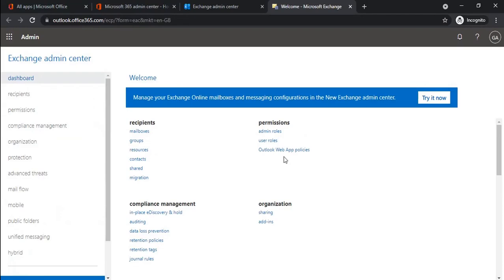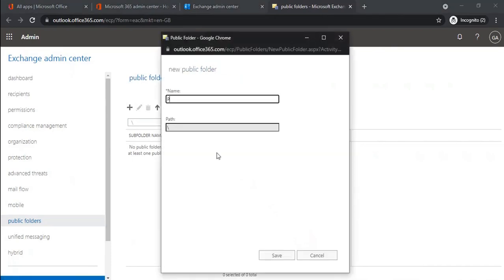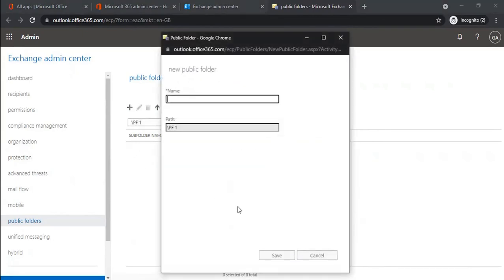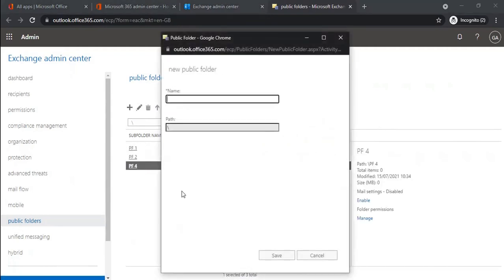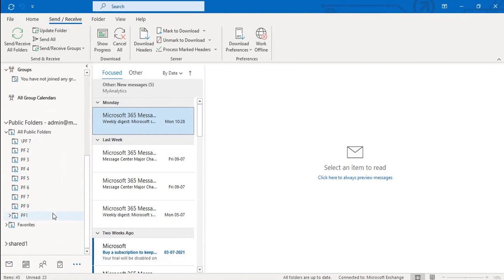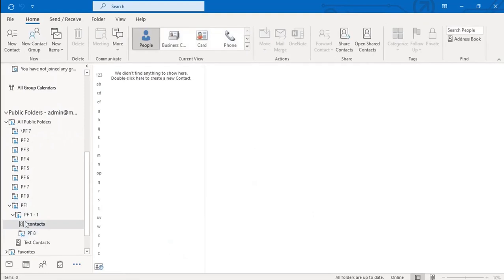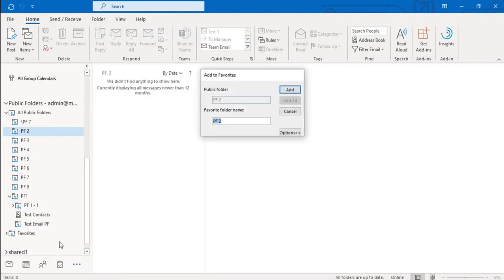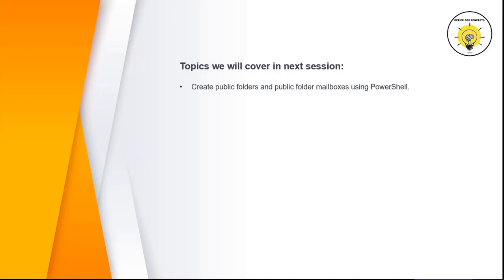How to create public folders and public folder mailboxes in Exchange Admin Centre | Office 365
This is the second video of "Public folders in Office 365" series.

Topics covered in this session:

How to create public folder mailbox in Exchange Admin Centre
How to create public folders
What is root public folder
How to create sub public folders
What are mail enabled and mail disabled public folders
How to access public folders in Outlook client
How to add folders inside public folders within outlook
How to create folders within public folders
How to create contacts folder within a public folder
How to add public folders in favourites
How to check public folder information in Autodiscover test
How public folders work